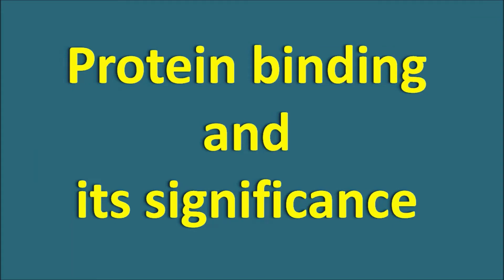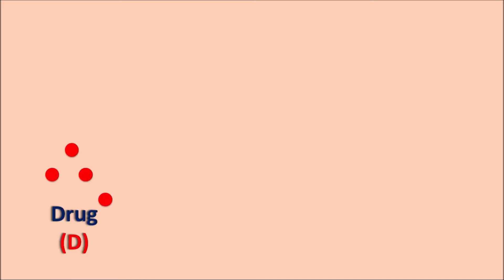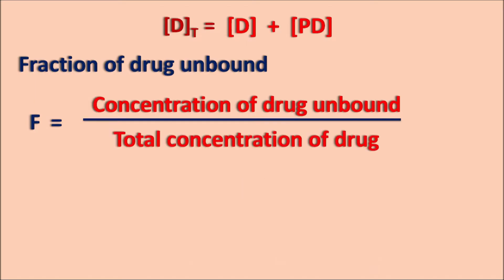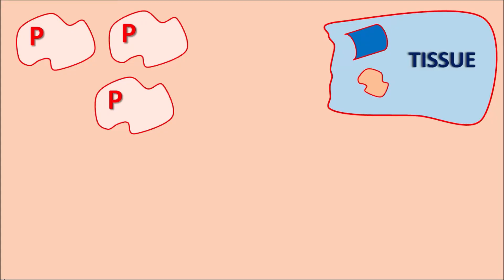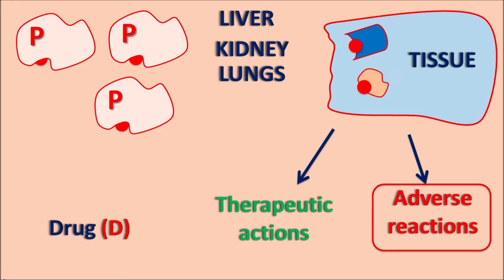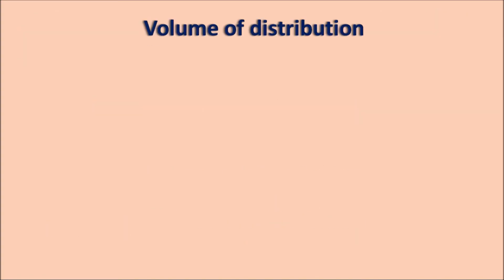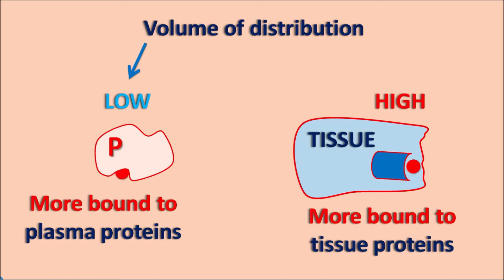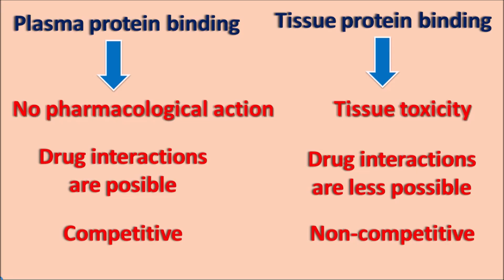Protein binding and its significance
How protein binding can affect the distribution of the drug in the body? Drugs can bind to plasma proteins which is a reversible process whereas they can also bind to tissue proteins resulting in long term interaction.